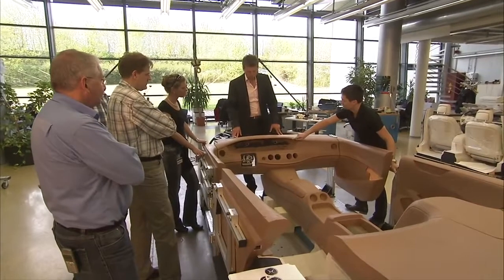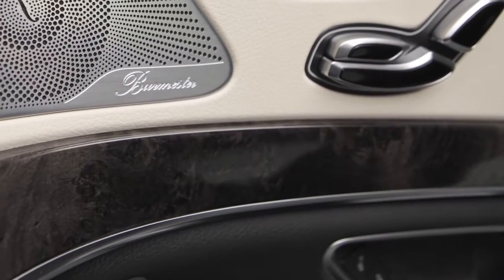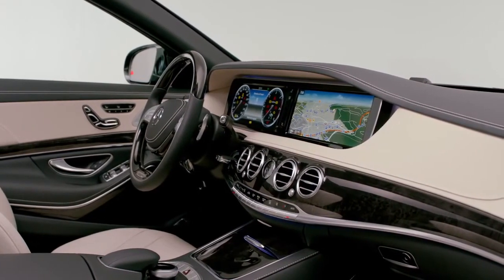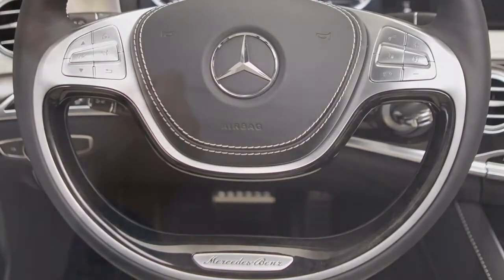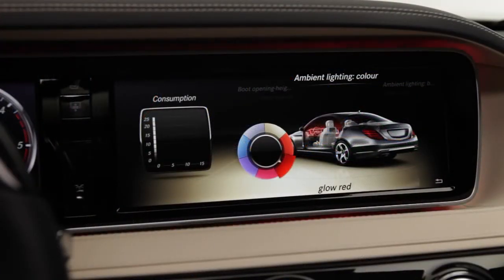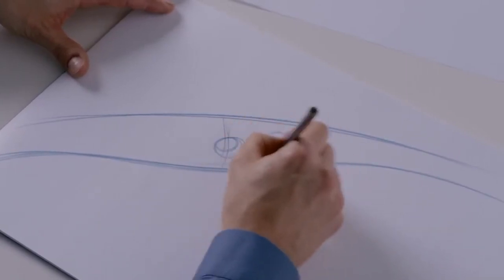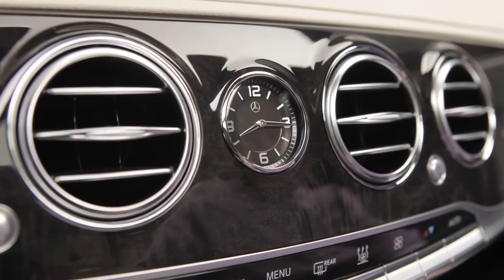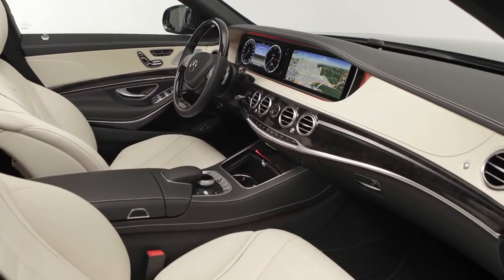2014 Mercedes S-Class Interior Design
Peter Balko, Mercedes-Benz Interior Team Leader S-Class talks about some of the design process that led to the model's many breakthroughs.